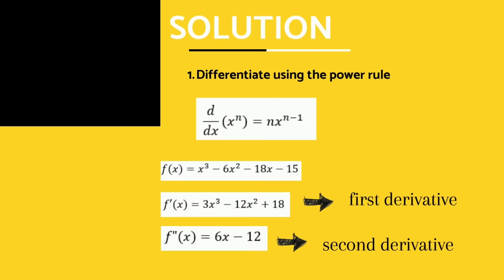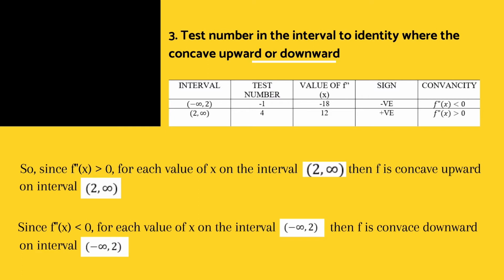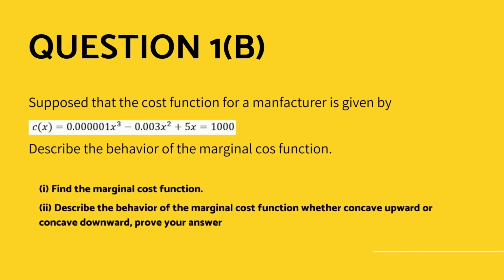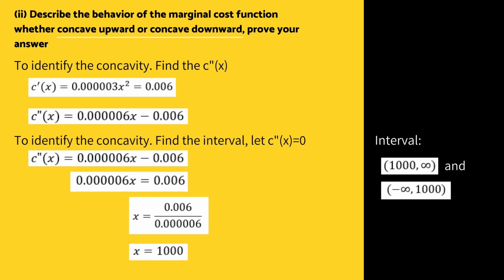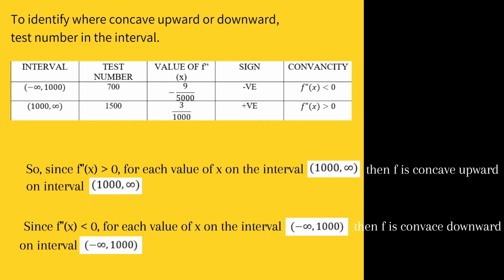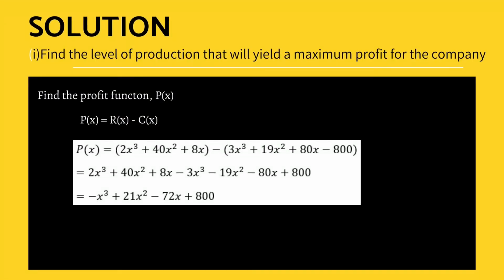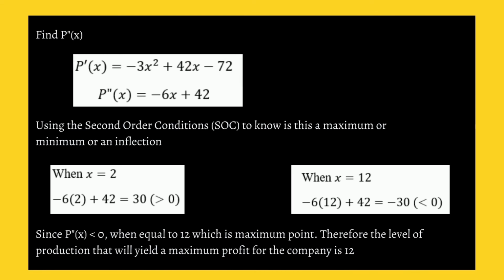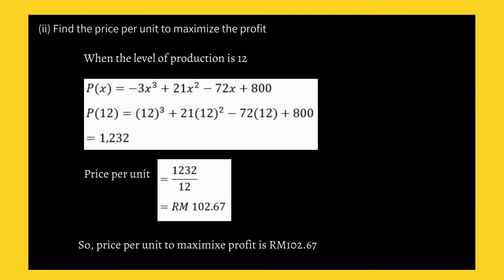TASK 2 (ASSIGNMENT 5) BEEQ1013 INTRODUCTION TO MATHEMATICAL ECONOMICS